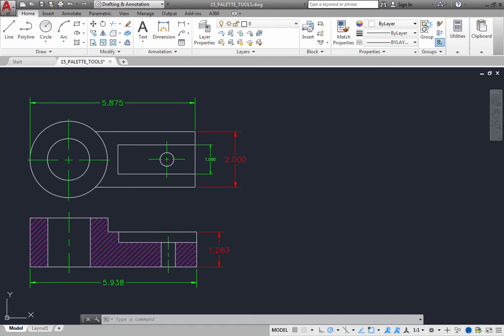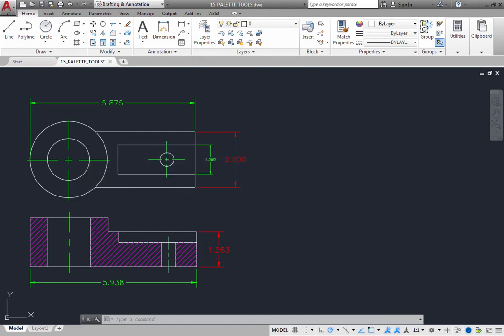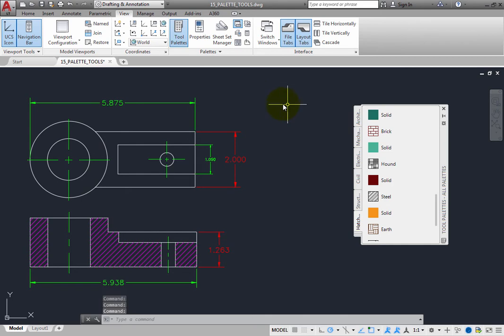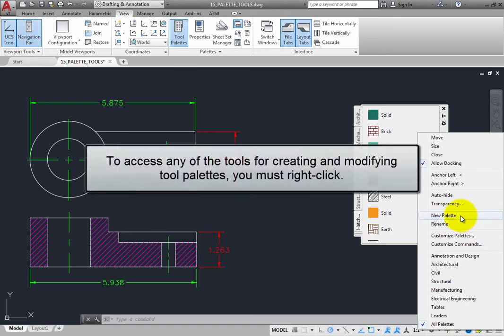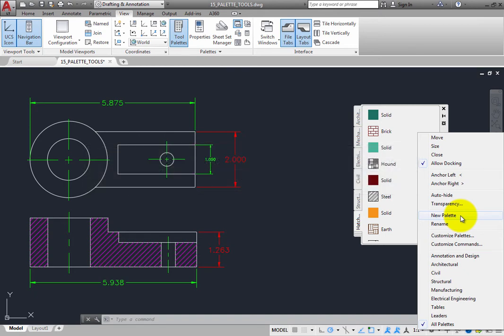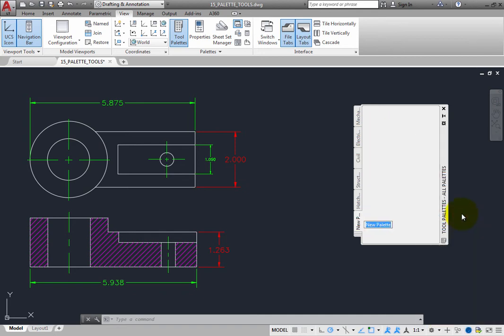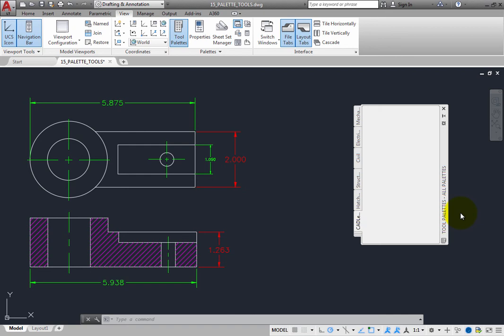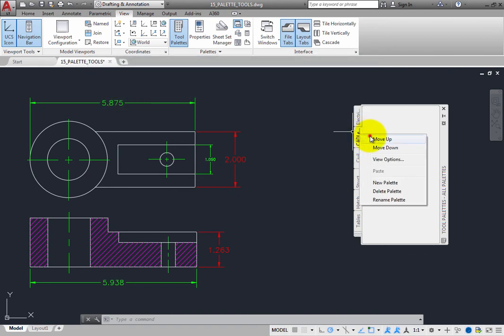Creating Palettes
Learn to improve your productivity by creating your own tool palettes and palette tools in Autodesk AutoCAD LT.